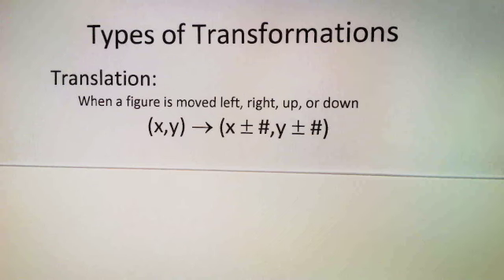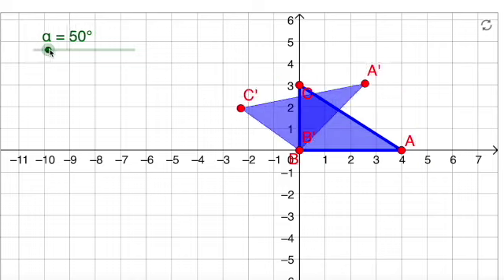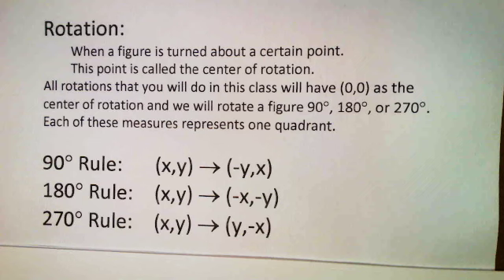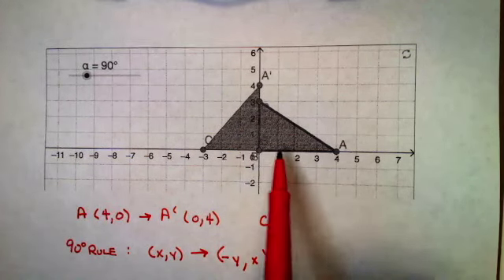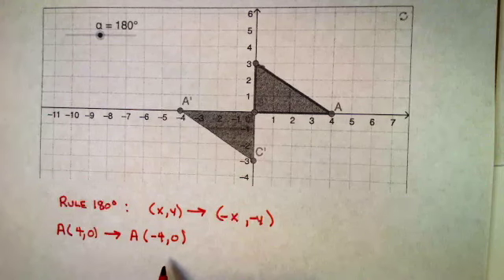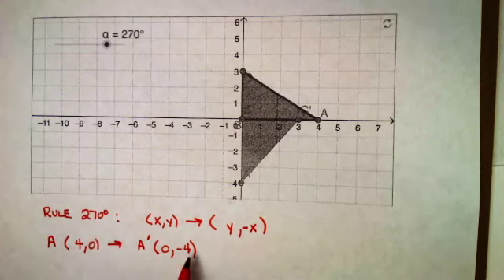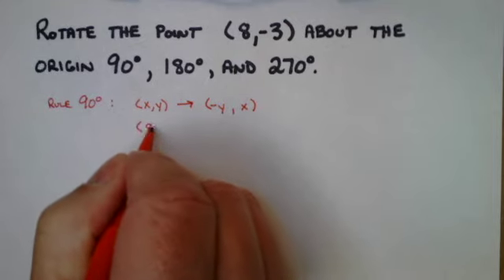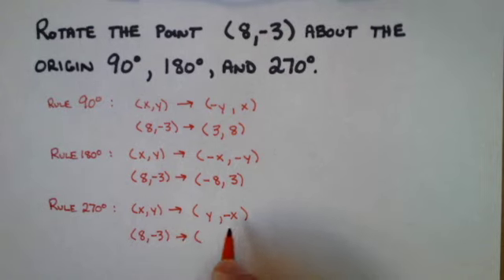Rotations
Students will learn how to rewrite the coordinates of a point once it has been rotated 90, 180, and 270 degrees.